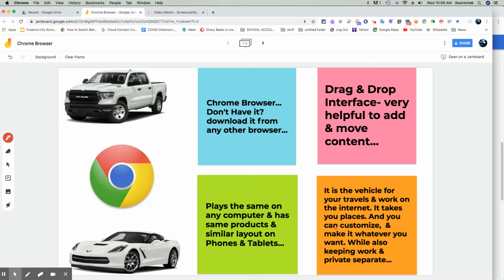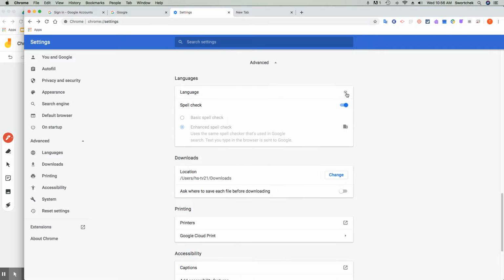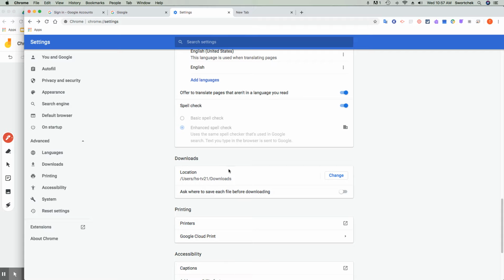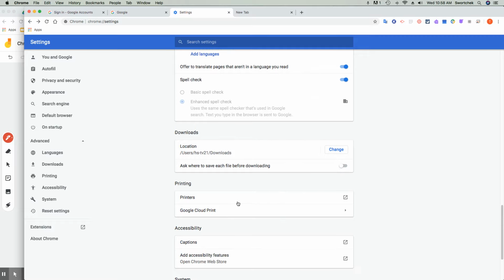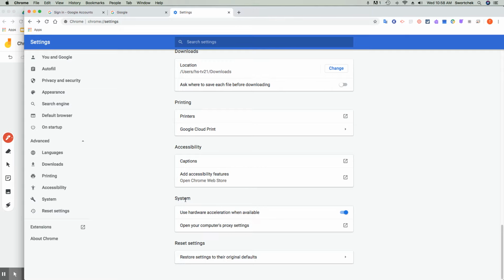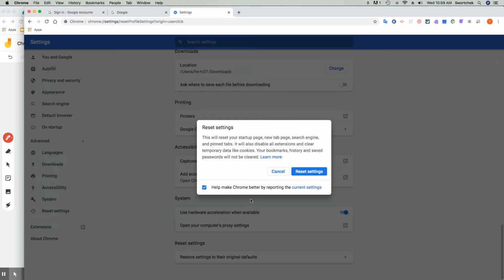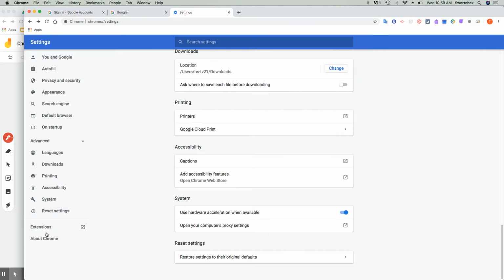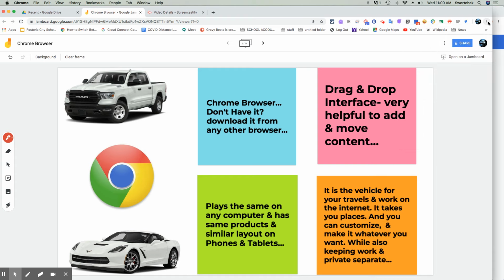Google Chrome Training Step 11: Part 3 of Settings Menu (Advanced Settings-Closing)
Google Chrome Training Step 11: Part 3 of Settings Menu (Advanced Settings-Closing) These trainings were created for Fostoria City Schools